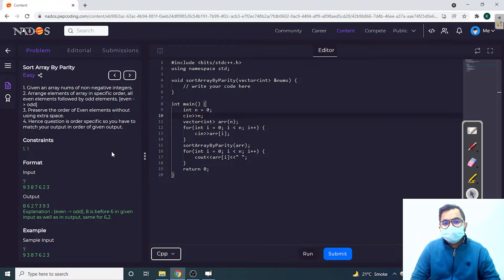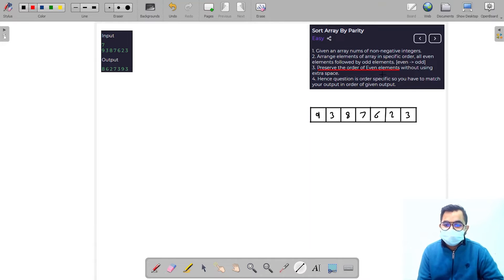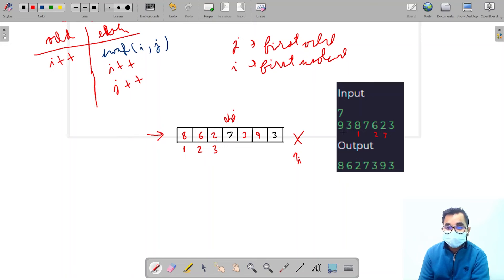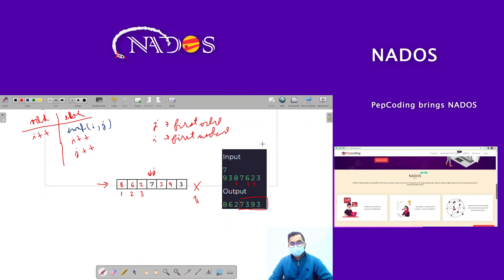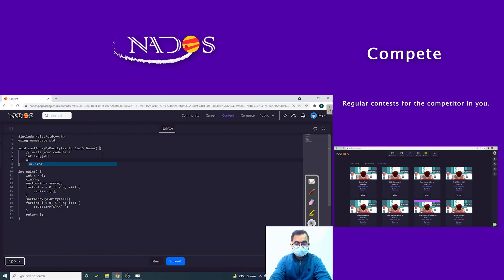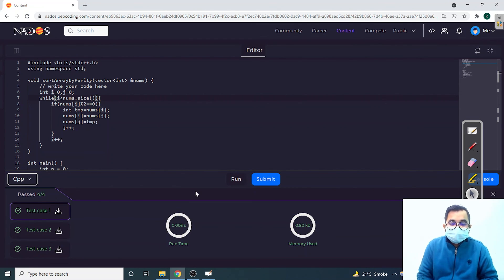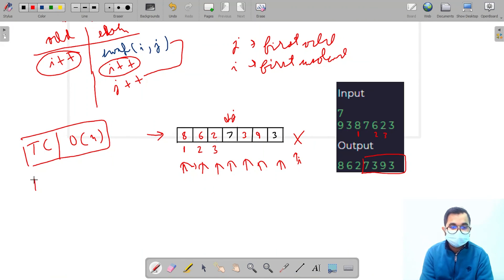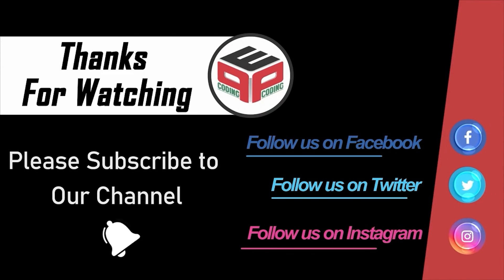Sort Array By Parity Easy | Module : Arrays And String | In English | CPP | Video_28